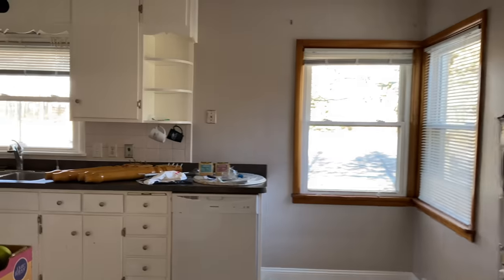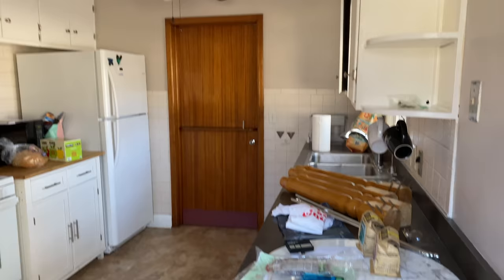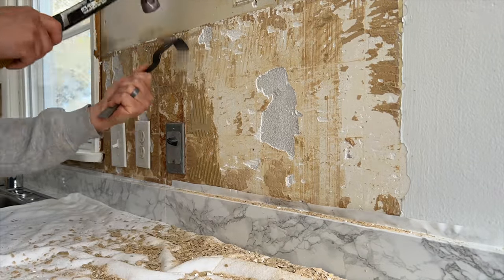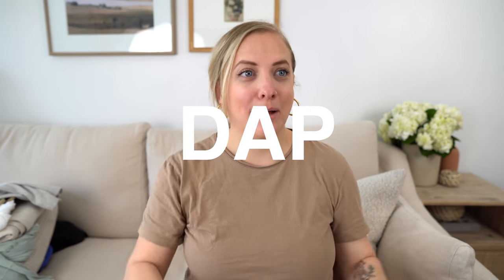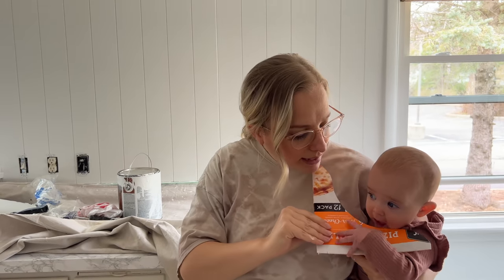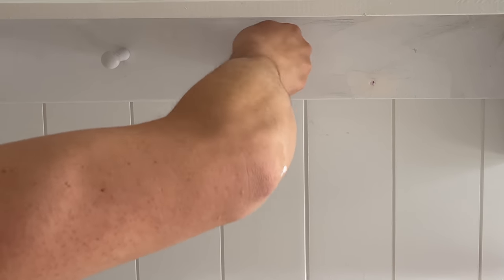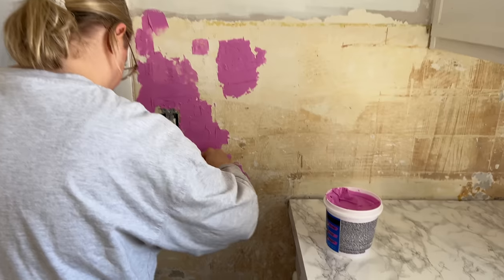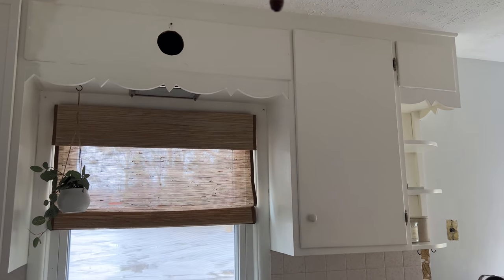BUDGET KITCHEN RENO MAKEOVER pt.2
Hi friends, in todays video we are doing the second half of our kitchen reno. We will be completely removing most of our upper cabinets, taking off the old tile backsplash and putting up shiplap. We will then be building our own custom peg shelves and giving everything a fresh coat of paint. I hope you enjoy watching. The before and after transformation is my favorite part. Thanks a million for all your support on my videos.

SHOP MY KITCHEN:
Counter broom
Sconce light
Flower scissors
scrub brushes
Flower print
Lady at the table print
flower still life print

TV Console
Boucle Throw pillow
Side Table Lamp
Wood Bowl
Gingham Throw blanket
Cable Knit Throw blanket
Brown Stripe Pillow cover
Lumbar pillow
Neutral Jute stripe pillow
Square wood frame
Etsy prints
Ikea side tables
baskets w/lids
Shiplap Wall
Target dining room frames

Ceramic Vase
Side table
Leaf Print
Old Man Painting: antique store find
Loloi Jute Rug
Faux Plant